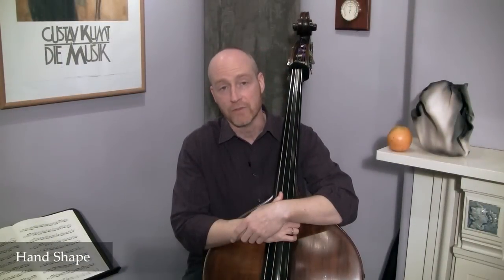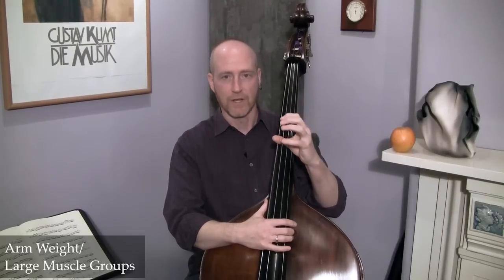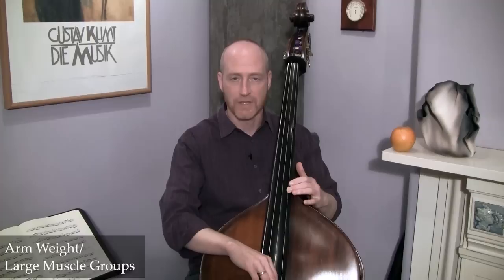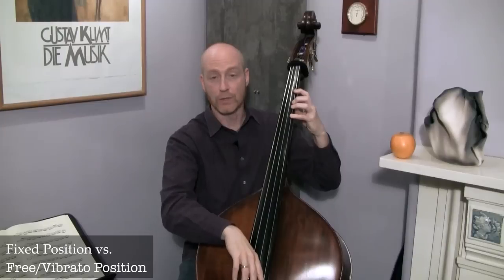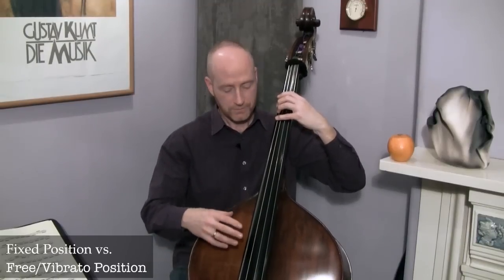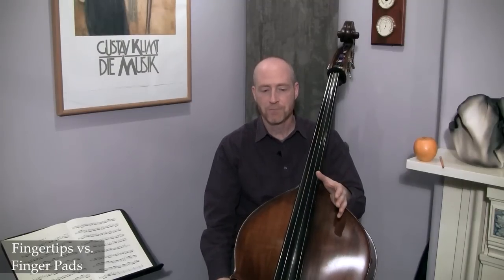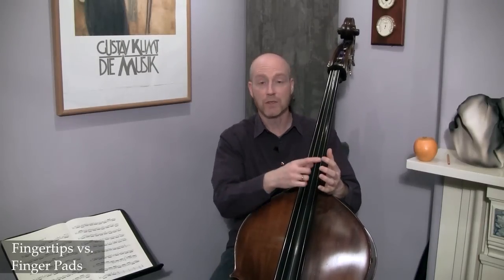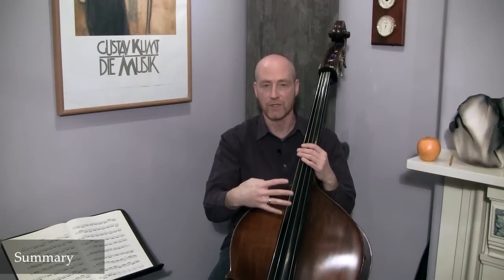Left Hand Technique Basics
This video is the third in a series of jazz instructional videos featuring Chris Fitzgerald, assistant professor of music theory and jazz bass at the University of Louisville School of Music This installment covers four basic aspects of left hand technique for jazz bass: Hand shape, connecting the hand to the large muscle groups of the body, fixed position vs. free/vibrato position, and finger tips vs. pads of the fingers. Future installments will cover various topics including shell voicings for bass, walking bass line construction, tune learning strategy, and more. For more information and bass-related content including articles, sound files, and videos, please visit chrisfitzgeraldmusic.com .

Due to the length of this video (33 minutes), it has been indexed on screen by topic so that specific topics can be more easily found. The sequence of events topics in the video is as follows:

0:00 Bach cello suite excerpt and topic introduction
2:40 Introduction
4:18 Hand position basics
7:33 Connecting left hand string stops to the larger muscle groups
11:38 Fixed position and Free/Vibrato position
22:12 Finger tips and finger pads
29:29 Summary
30:58 Donna Lee melodic example/demonstration of techniques